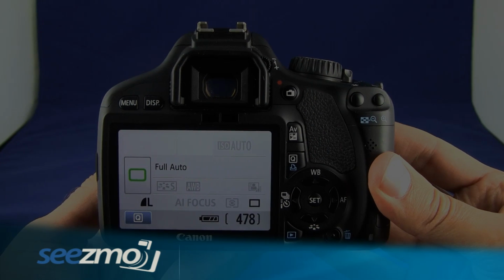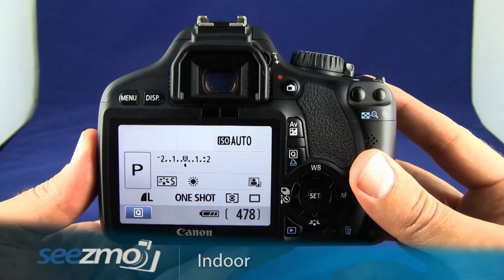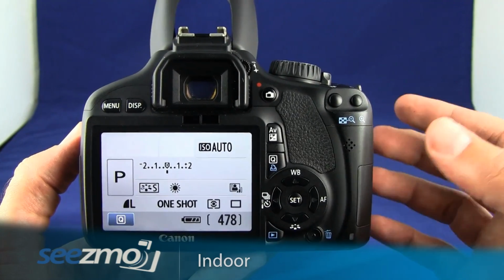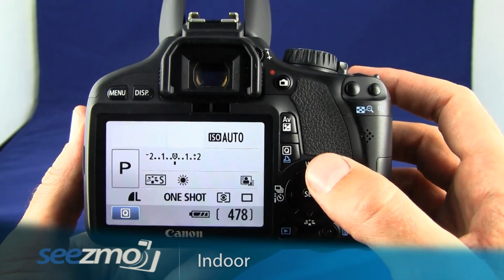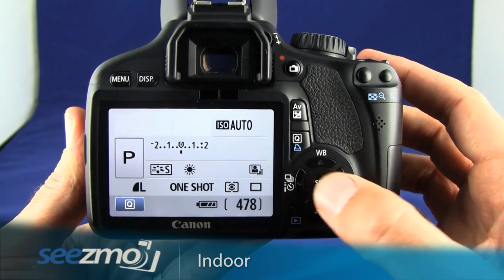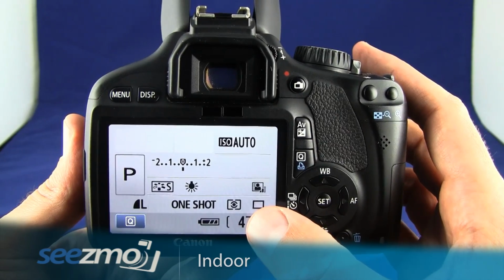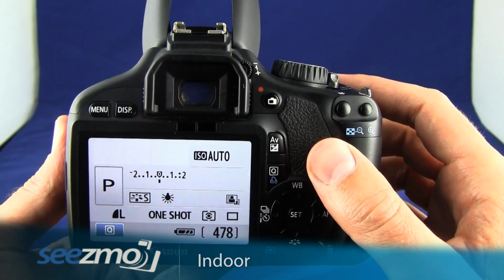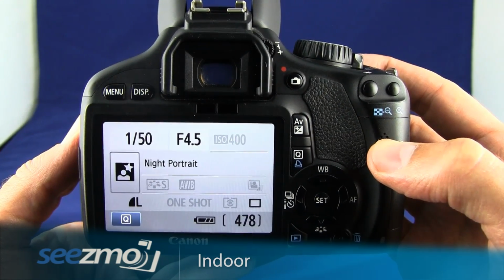Canon Rebel T2i/550D: Indoor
Learn how to optimize your Canon Rebel T2i or 550D for Indoor scenes